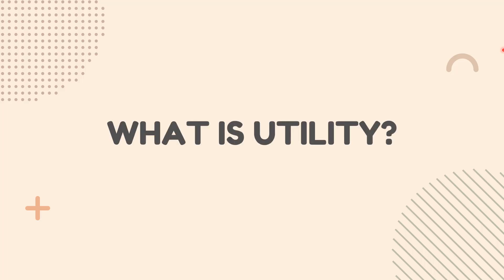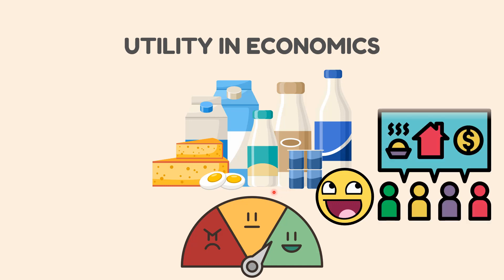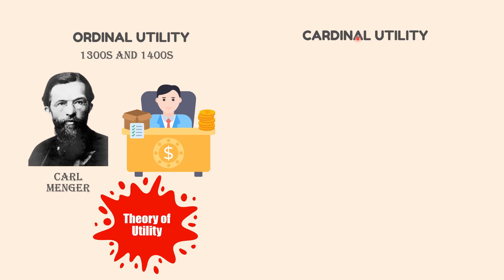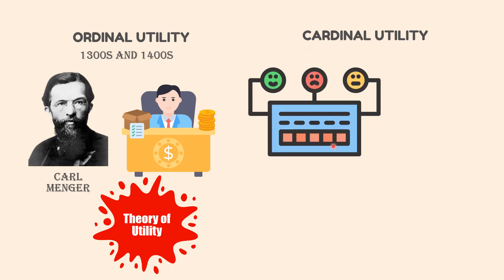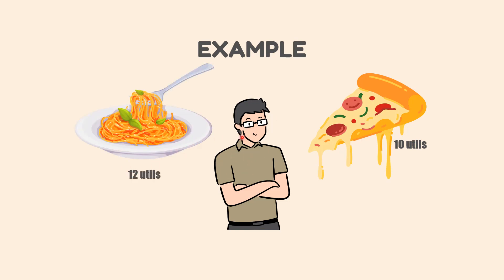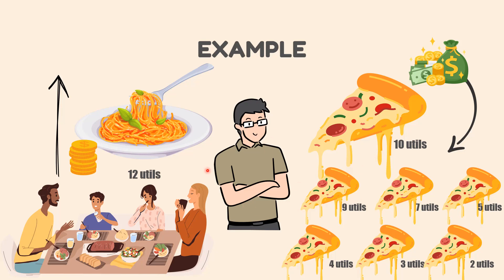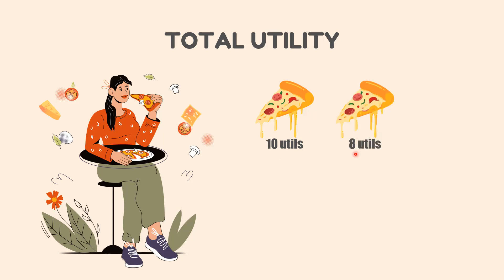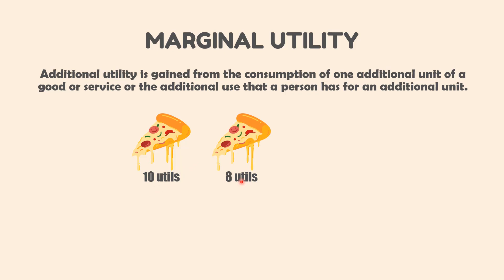Utility in Economics - Meaning, Definition, Concept of Utility in Economics Explained.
This short video discusses in short about Utility in Economics, Meaning, Definition, Concept of Utility in Economics Explained with easy economic examples.